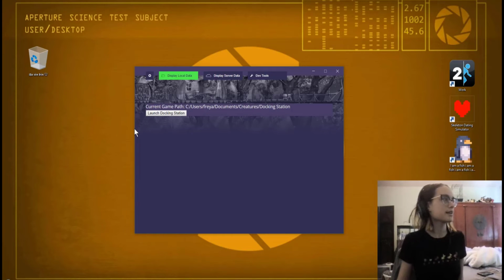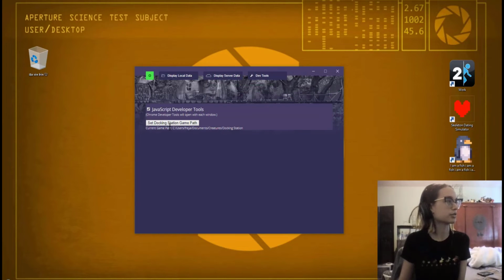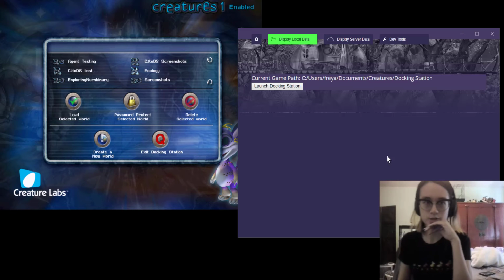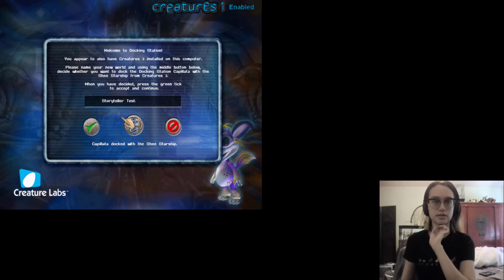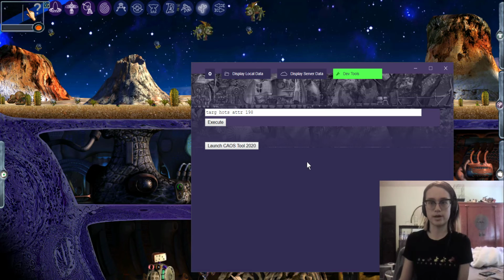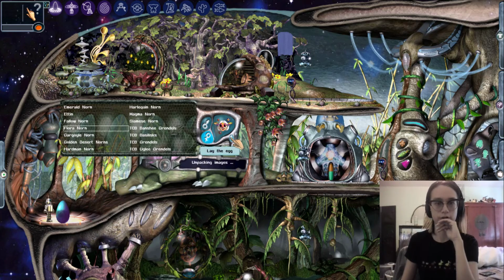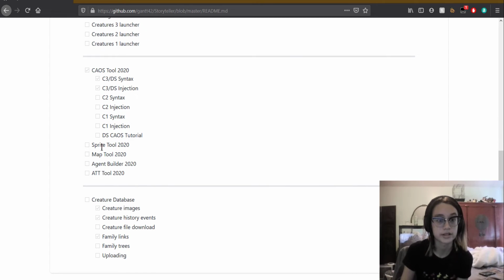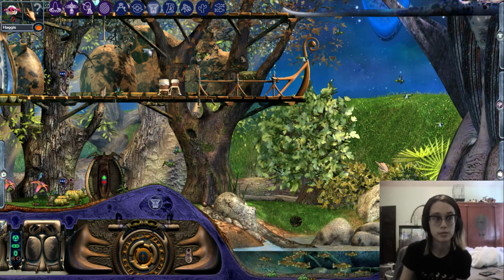Blind Review: Creatures Storyteller 1.0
Had a look at the first version of Creatures Storyteller, produced by Zzzzoot! It's got a game launcher and a bright shiny new CAOS tool, with lots of other cool features soon to come. I look forward to trying out further builds!